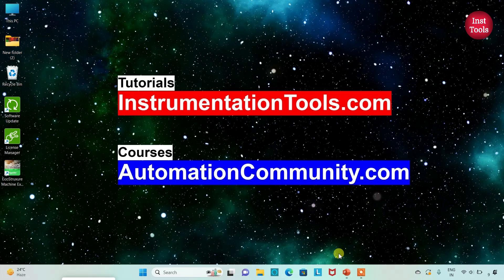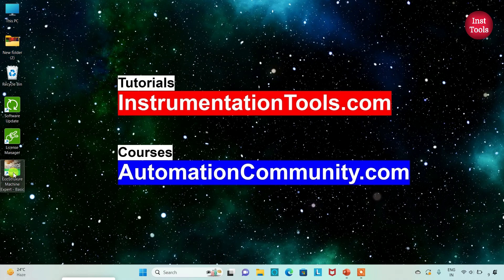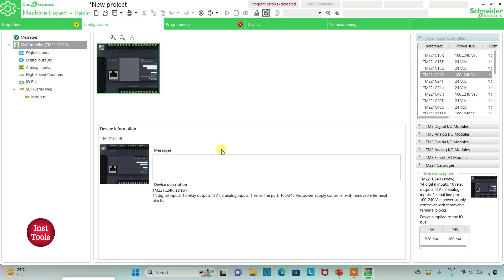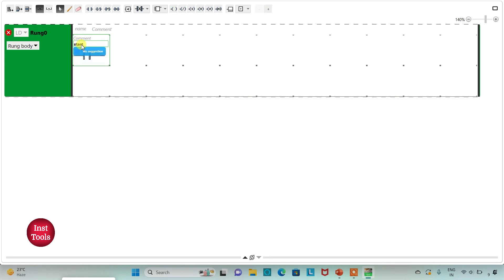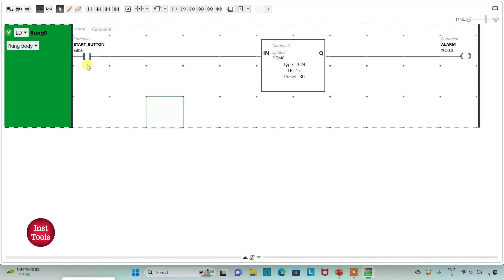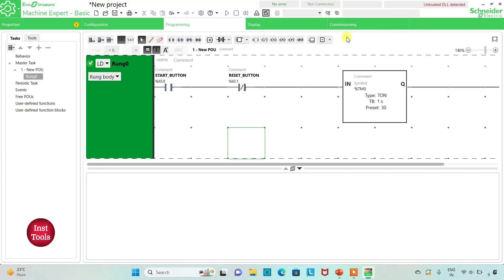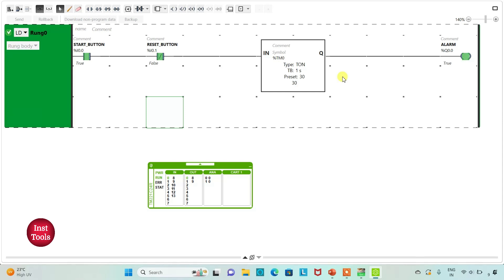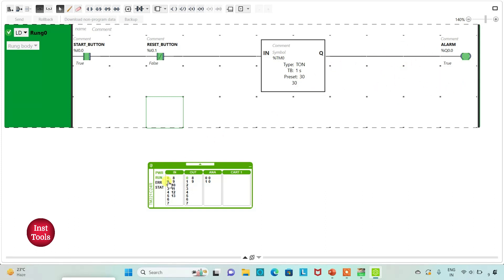Programming Example in PLC - Playground Swing Timer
In this video, you will learn the programming example in PLC which is the playground swing timer application.